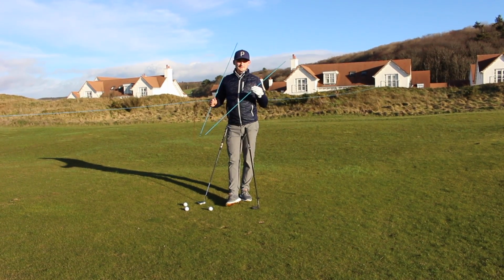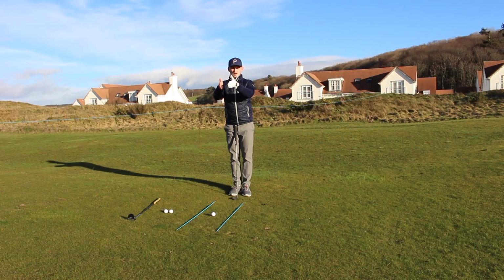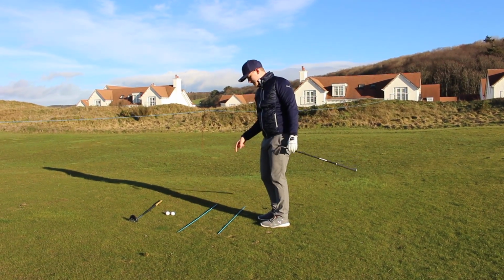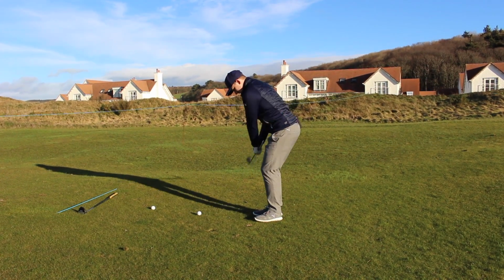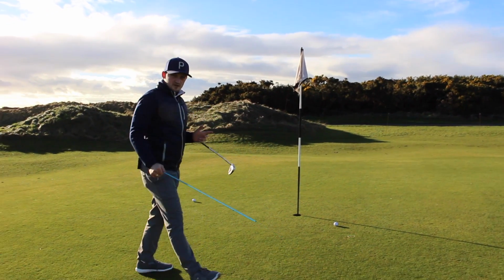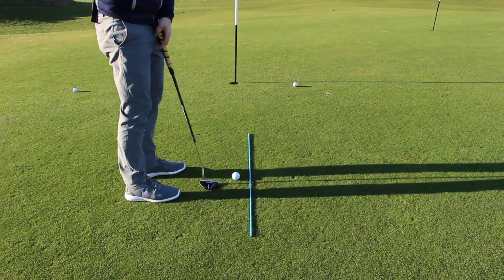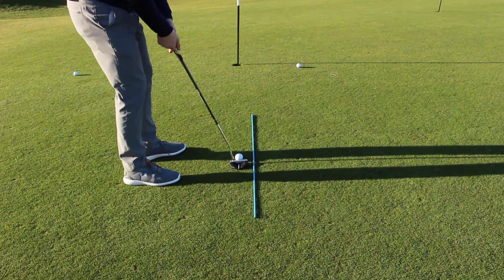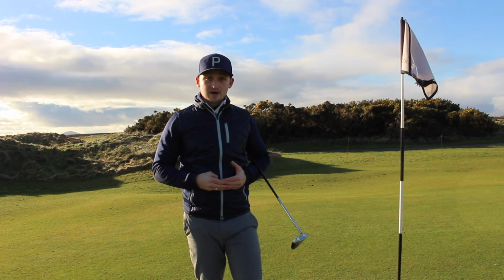95% of golfers need to do this! (Transform your game)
SEE FANTASTIC CHANGES USING ALIGNMENT STICKS THIS WAY!

Alex Elliott and Simon Dyson talking through the best and easiest way to chip the ball close every time. Combining technique and visualisation techniques.